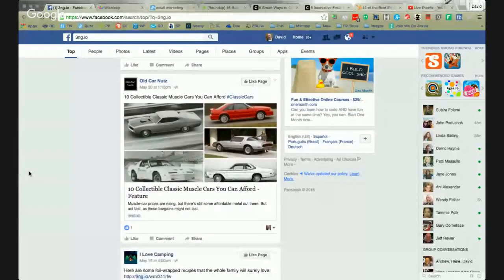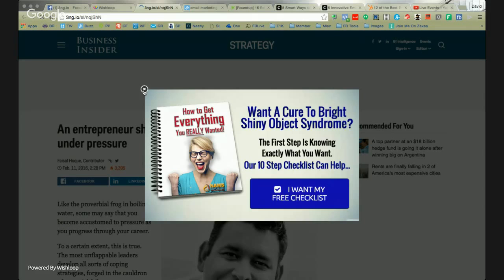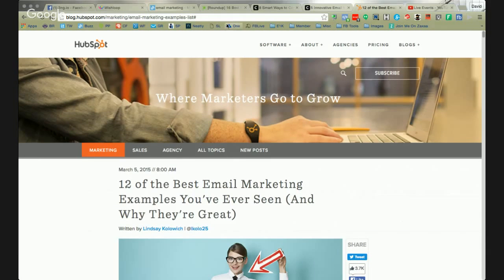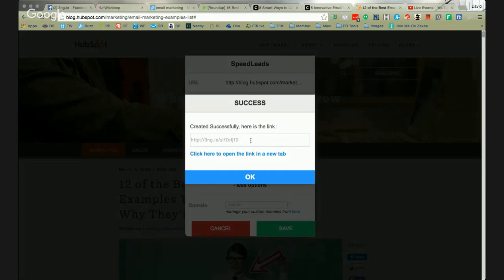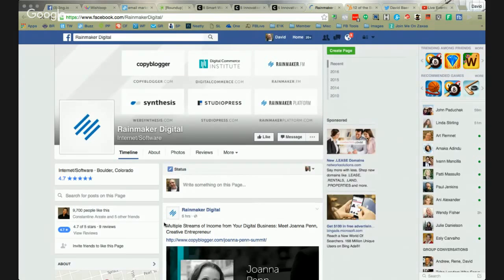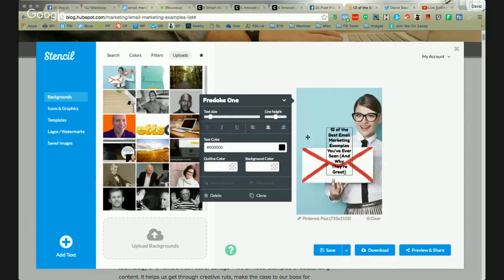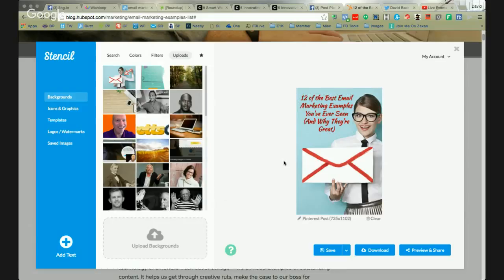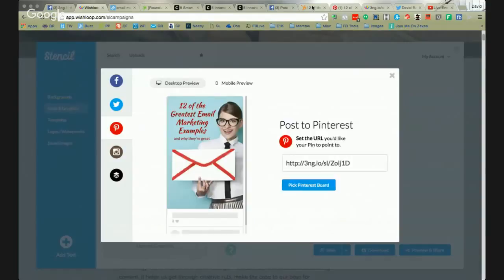Use SpeedLeads & Wishloop to Grow Your List Using Other People's Content